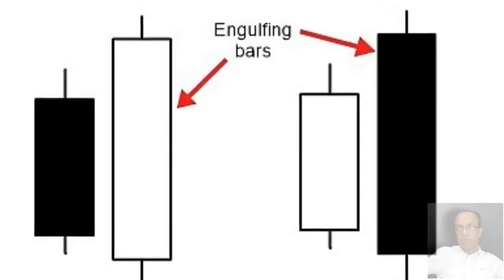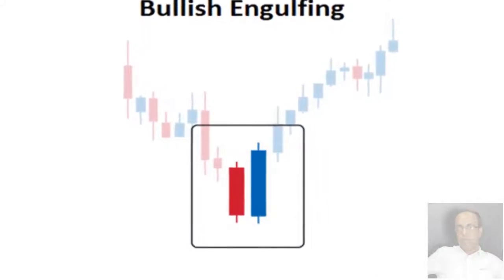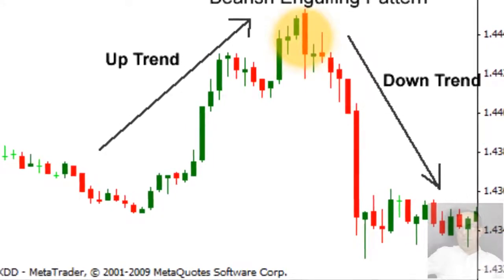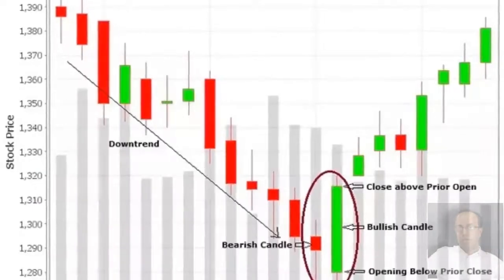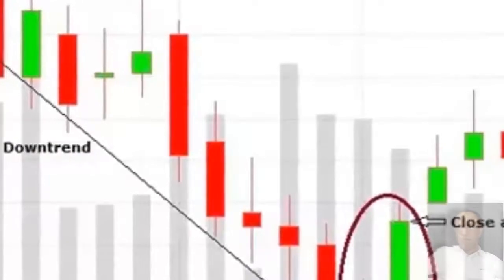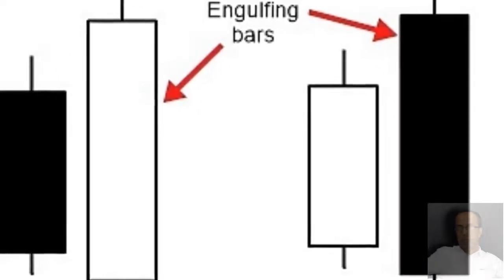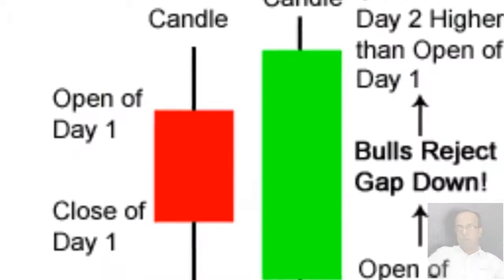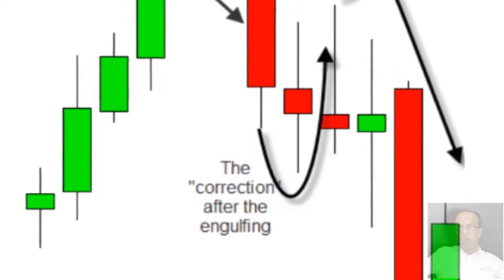Candlestick Patterns - The Engulfing Patterns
Learn about the Japanese Candlestick Patterns which was hidden from the world for a better part of 70 years or more. It is one of the most ancient charting system and has lots of advantages over other charts. But you need to study it completely or indepth before you start applying it for your trades.

Credit for this resource goes to Steve Nison.

The videos are for education purpose only.

The creators would in no way be responsible for any actions taken based on this video without complete information of the subject.

Always make sure to use stoploss when you are trading in the markets.